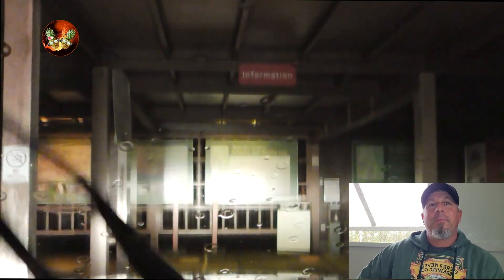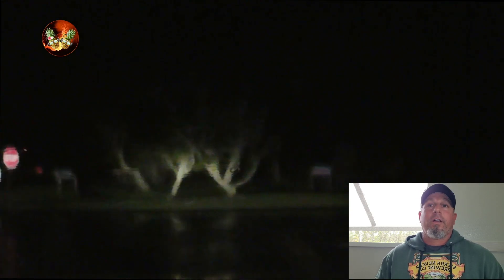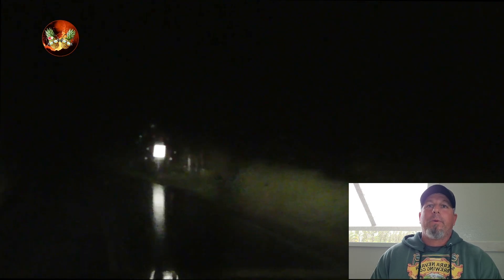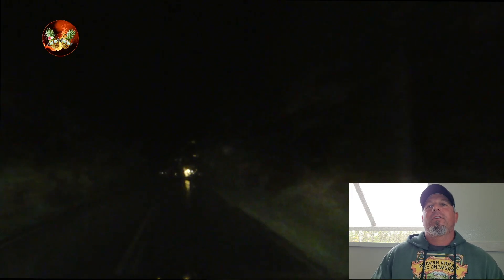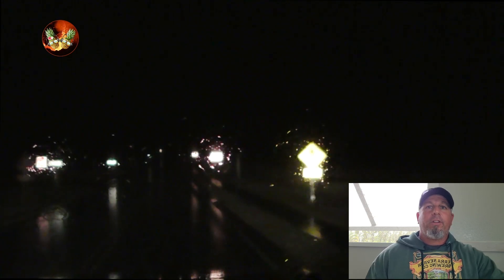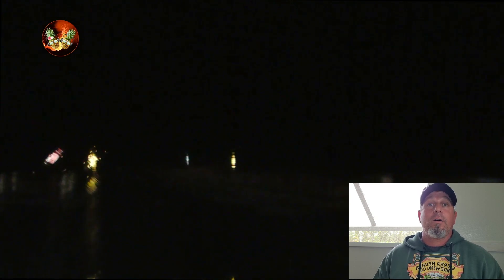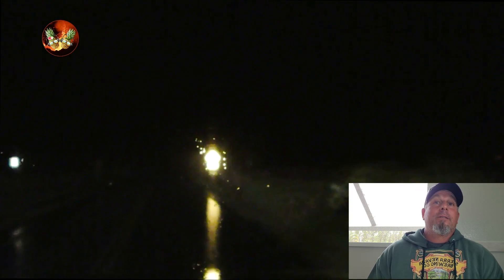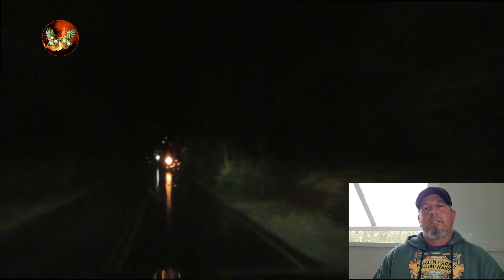Mauna Loa Kilauea Update and Big Weather Shut Us Down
On Saturday, November 5, 2022, the Hawaiian Volcano Observatory participated in a Kealakekua community discussion about the status of Mauna Loa, from noon to 2:00 p.m., organized by the Hawai'i County Civil Defense Agency.

USGS scientists took part in the meeting to provide background information on Mauna Loa, give an update on the current unrest, and answer questions. The meeting was held at the Konawaena Elementary School Cafeteria, 81-901 Onouli Rd, Kealakekua.

Emergency preparedness kit? Be Prepared!
Home Food Storage 120 Large Servings
60 servings Food Supply Ready-Grab Bag
2 Person, 72 Hours Emergency Survival Kit & Backpack
Emergency Food Supply
250 Pieces Survival First Aid Kit

Lou & Anna
Two Pineapples
Mountain View, HI 96771